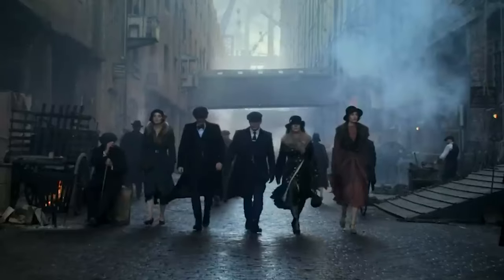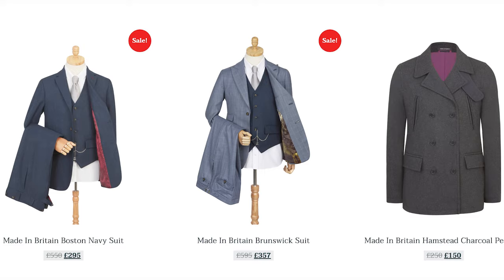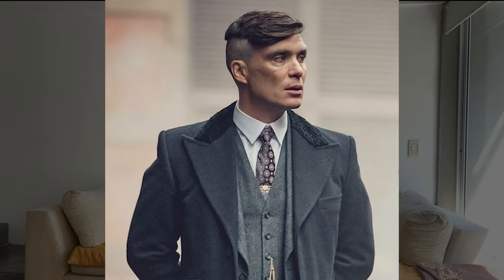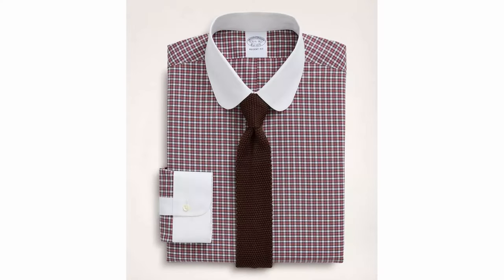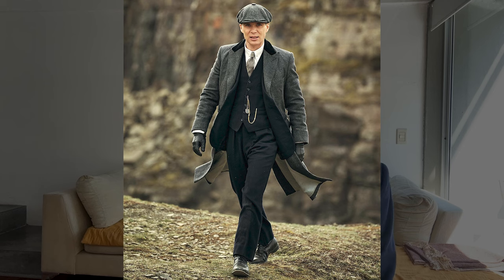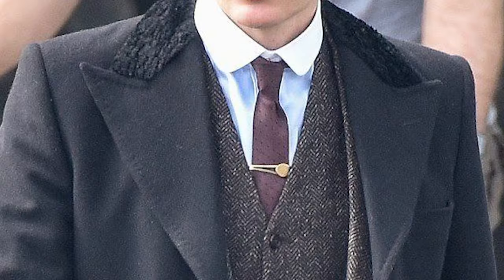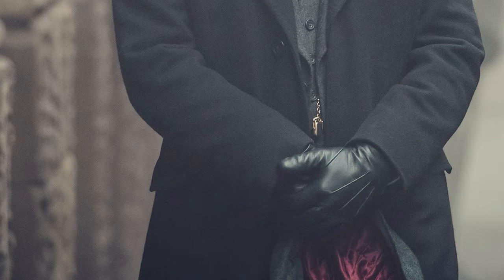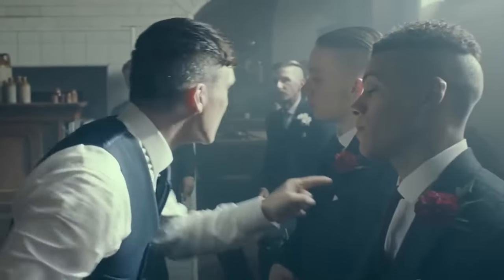How to Dress Like Tommy Shelby in 2024 - Modern Peaky Blinders Style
Update Tommy Shelby's style for the modern day and dress like a contemporary Peaky Blinder without looking cheesy!

Timestamps:

0:00 Intro
0:43 Image = Power
1:15 Tailoring
2:28 Colors
3:26 Shirts
4:16 Boots
4:49 Coats
5:23 Accessories
7:02 Cap
7:50 Conclusion